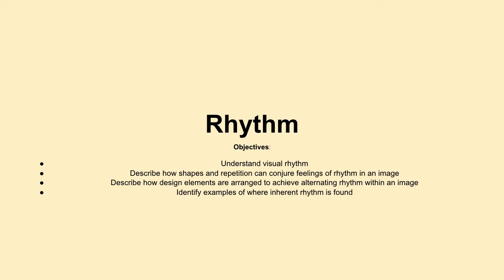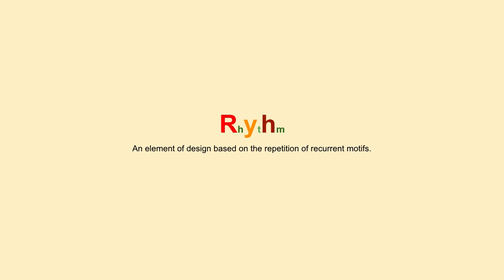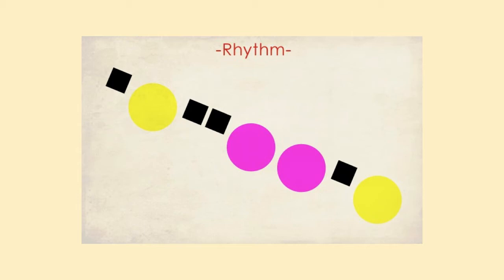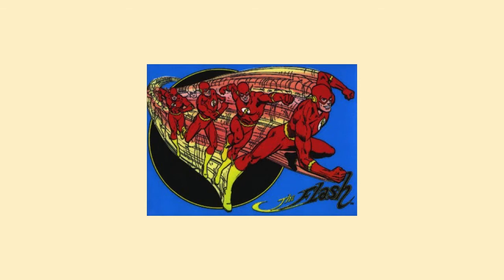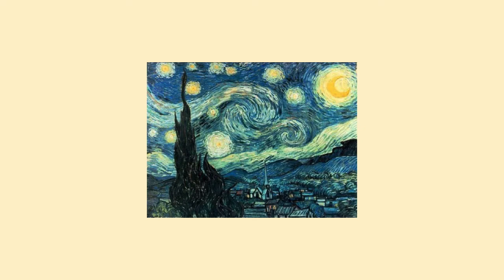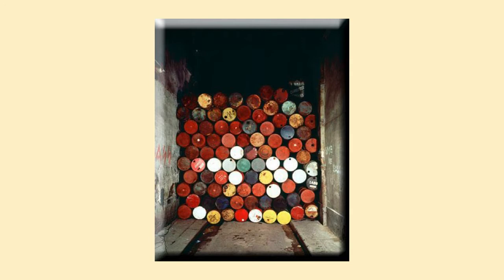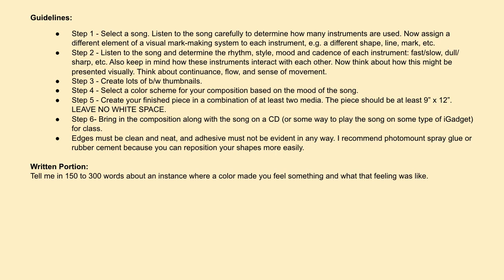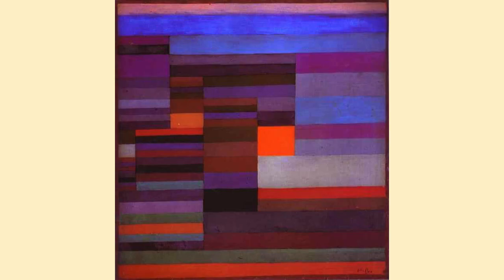Rhythm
Lecture on visual rhythm.